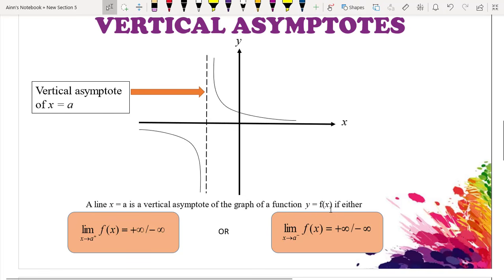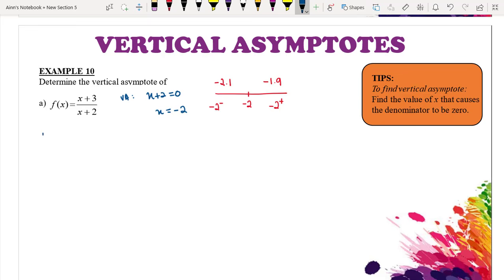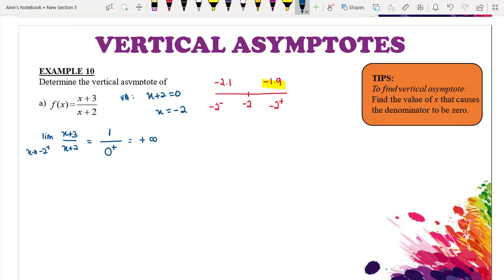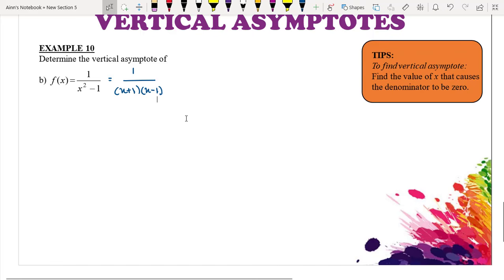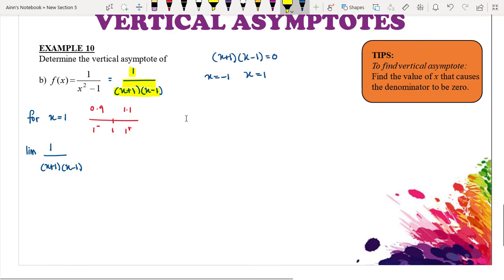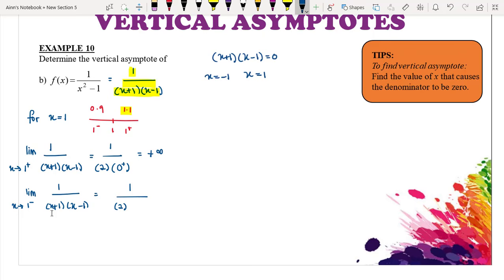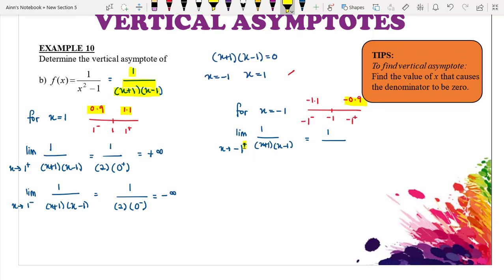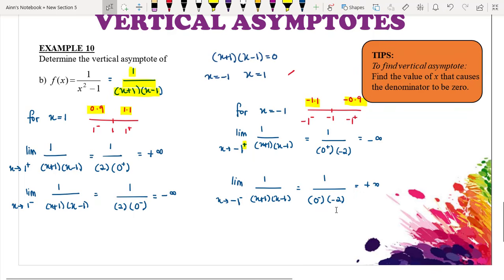(1/2) Chapter 8 Limits and Continuity | 8.2 Asymptotes